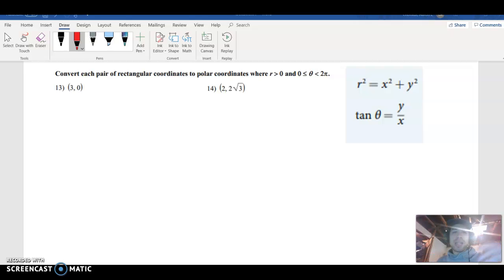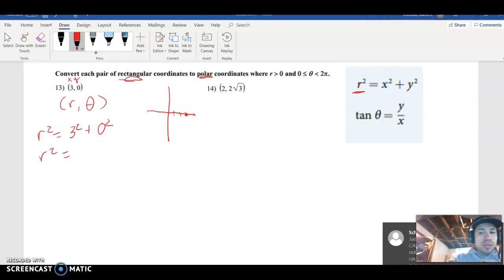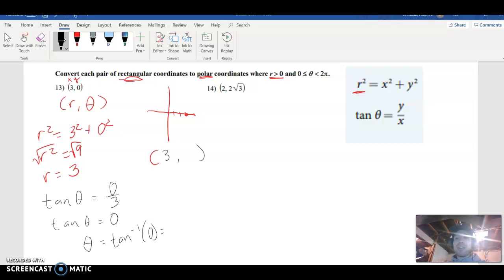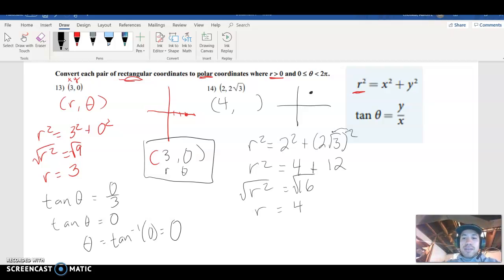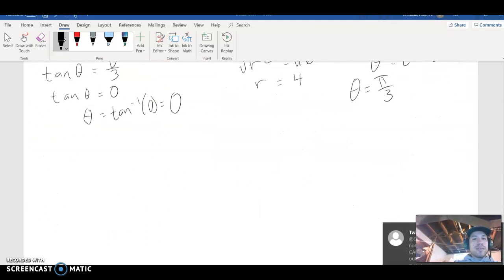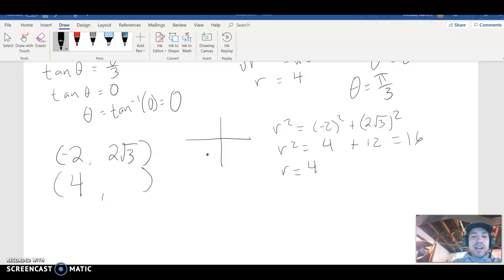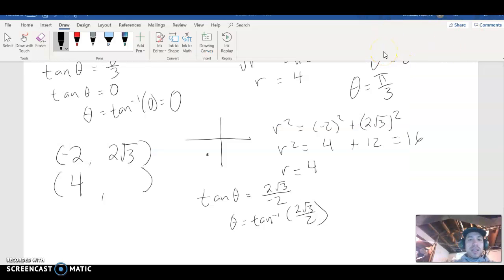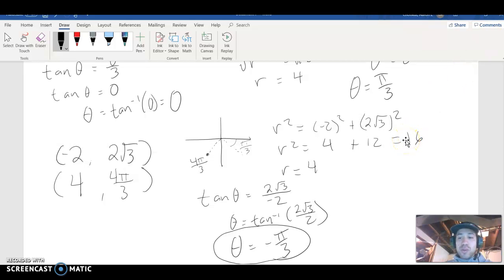Converting from Cartesian to Polar